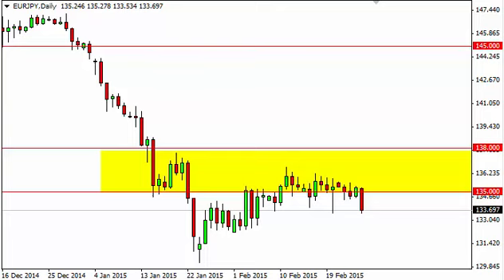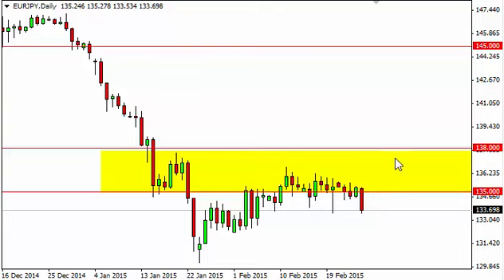EUR/JPY Technical Analysis for February 27 2015 by FXEmpire.com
- February 27 2015 currency daily technical analysis for the EUR/JPY pair. Forex Technical Analysis Forex Fundamental Analysis and Forex Brokers on FX Empire